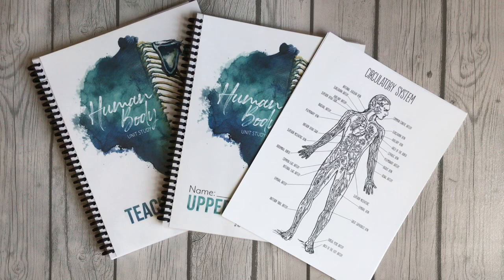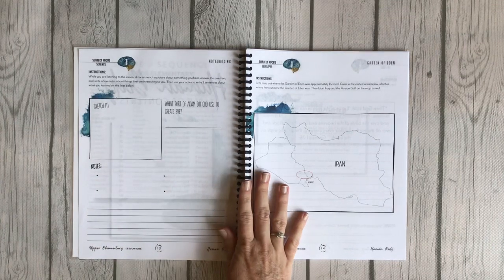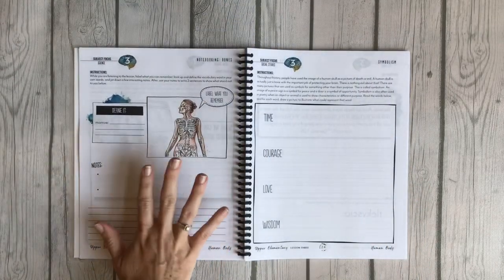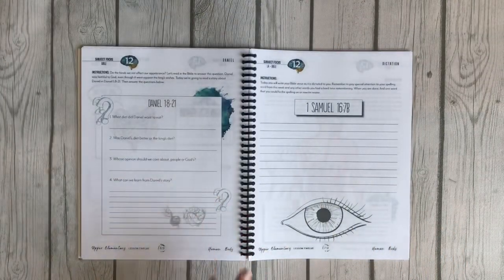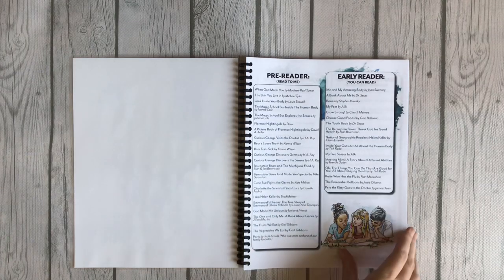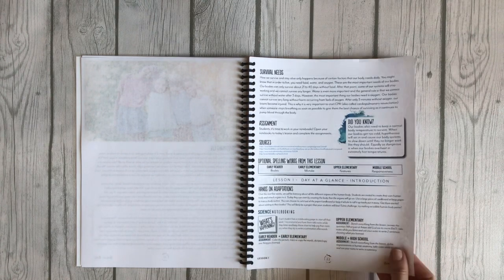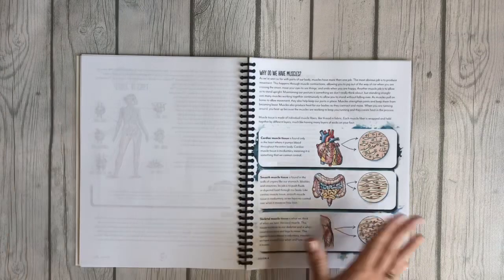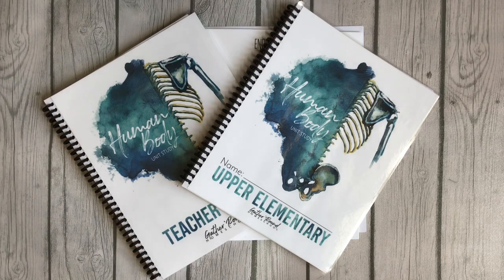Gather Round Homeschool | Human Body | Unit Study | Homeschool Curriculum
The Human Body unit is the latest unit study from Gather 'Round Homeschool.  This is a flip through of the Upper Elementary notebook and the Teacher's Guide.
Gather 'Round is a curriculum made for Pre-K-High school.  It includes all your subjects except math.  If you want to know more about it, check out